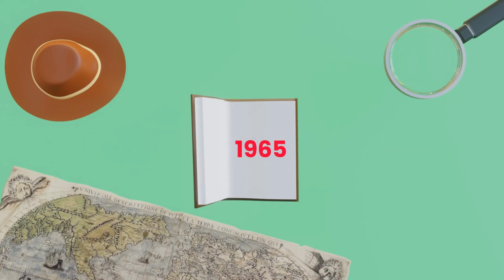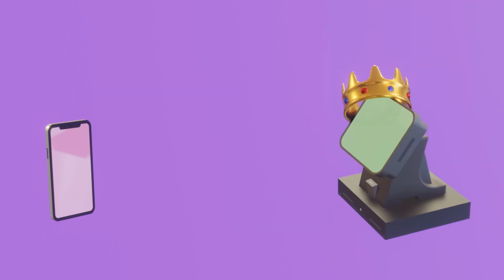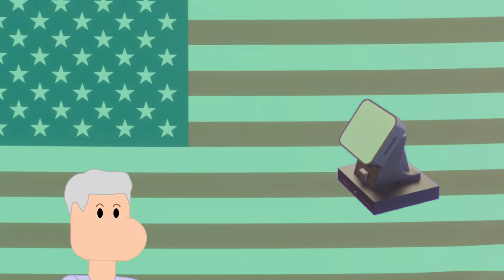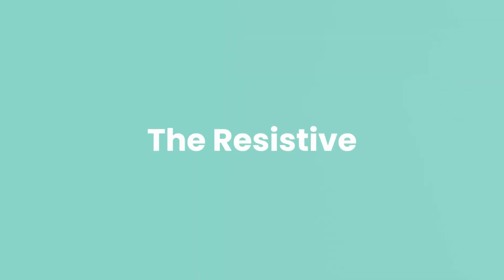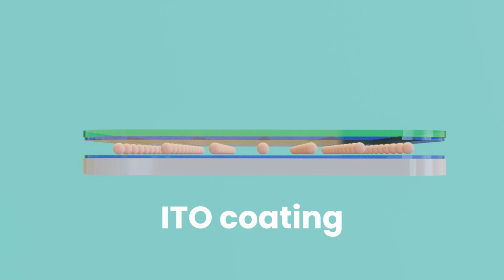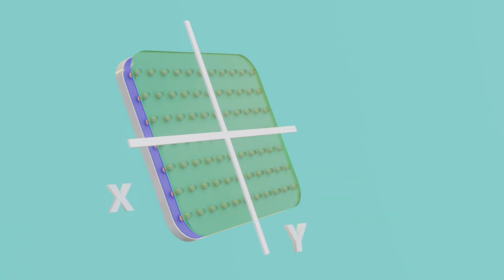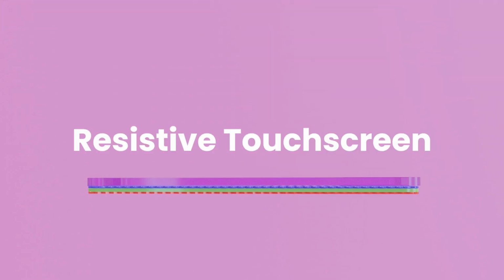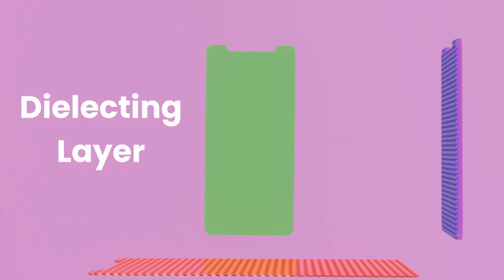Touchscreens and Your Sausage Fingers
Yeah, Touchscreens... Let's talk about them.

A Brief explanation of how your sausage fingers interact with Resistive and Capacitive Touchscreens